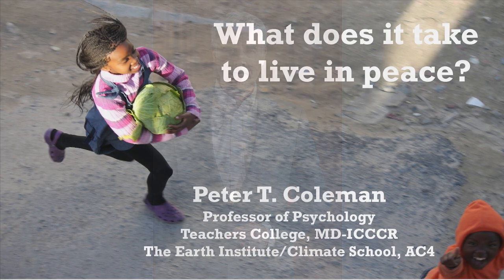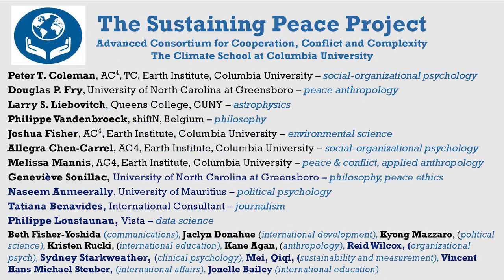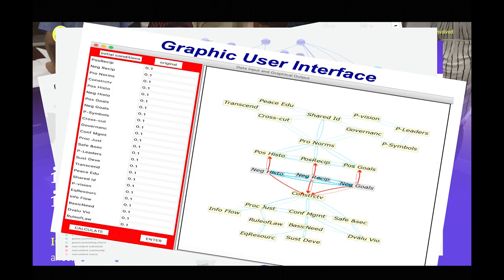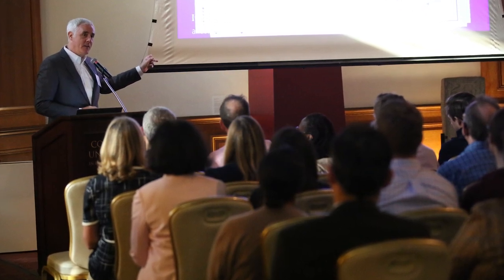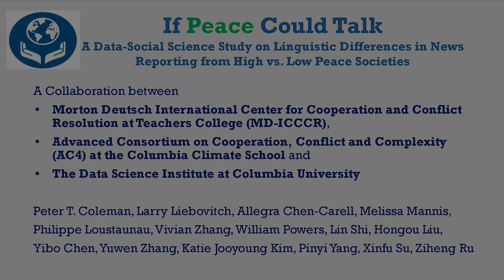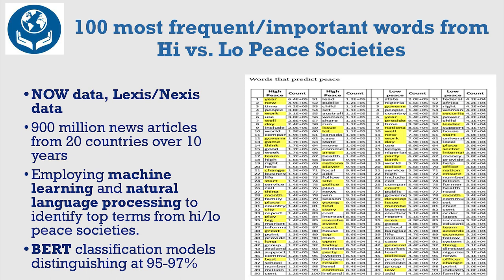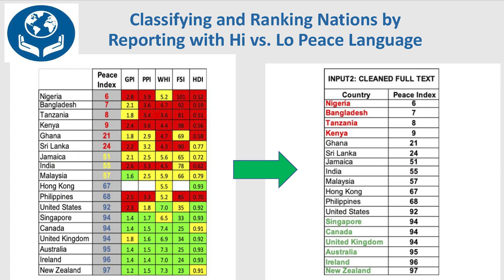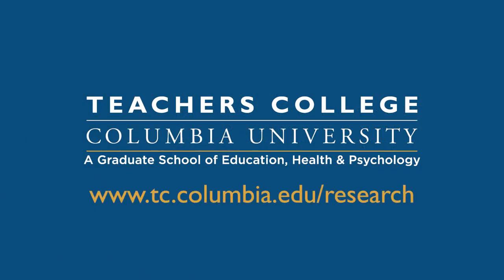Peter T. Coleman: If Peace Could Talk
If Peace Could Talk: A Data Science Study on Linguistic Differences in News Reporting from High vs. Low Peace Societies

Peter T. Coleman, Ph.D. is a Professor of Psychology and Education in the
Social-Organizational Psychology Program in the Department of Organization & Leadership at Teachers College, Columbia University. He also holds a joint-appointment at The Earth Institute. Dr. Coleman directs the Morton Deutsch International Center for Cooperation and Conflict Resolution
(MD-ICCCR), is founding director of the Institute for Psychological Science
and Practice (IPSP), and is executive director of Columbia University’s
Advanced Consortium on Cooperation, Conflict, and Complexity (AC4). Dr.
Coleman is a renowned expert on constructive conflict resolution and sustainable peace. His current research focuses on conflict intelligence and systemic wisdom as meta-competencies for navigating conflict constructively across all levels (from families to companies to communities to nations), and includes projects on adaptive negotiation and mediation dynamics, cross-cultural adaptivity, optimality dynamics in conflict, justice and polarization, multicultural conflict, intractable conflict, and sustainable
peace.